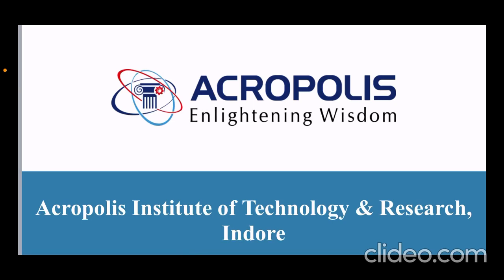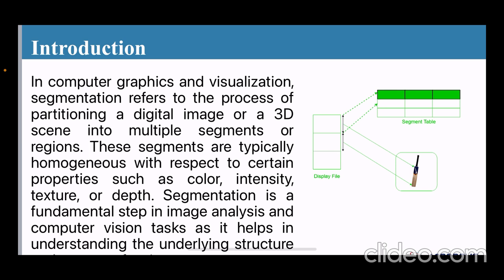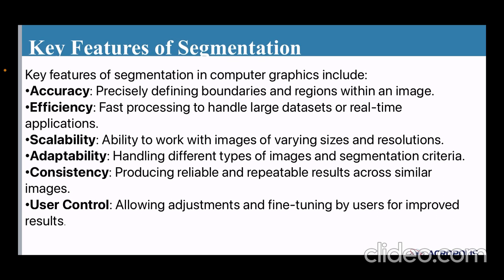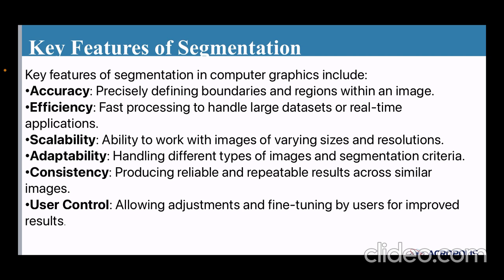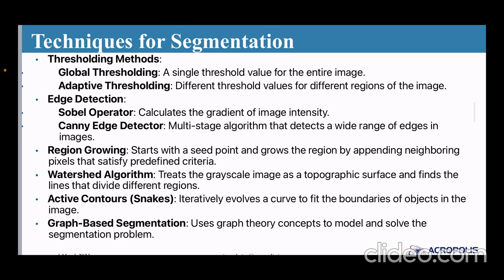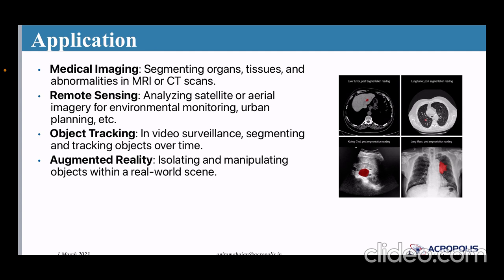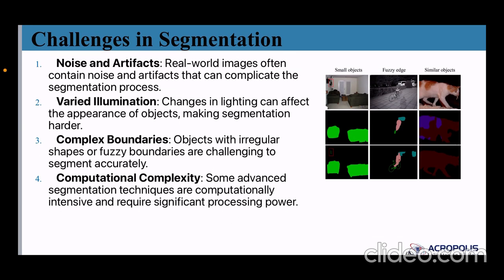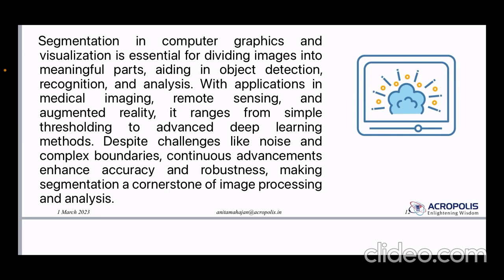28 May 2024